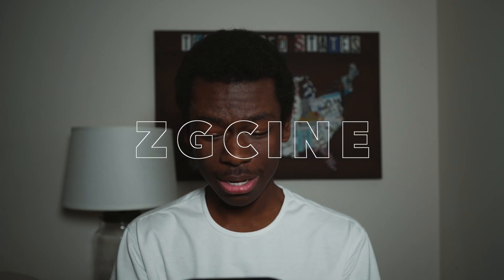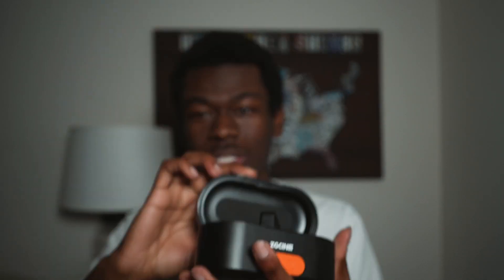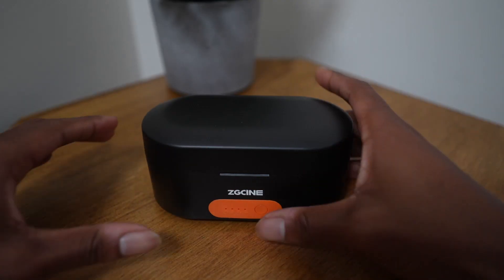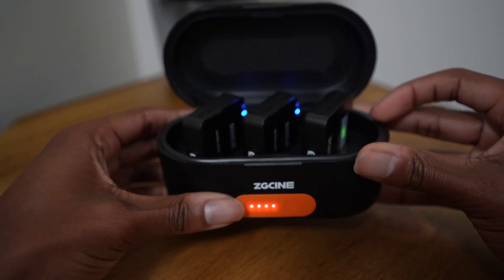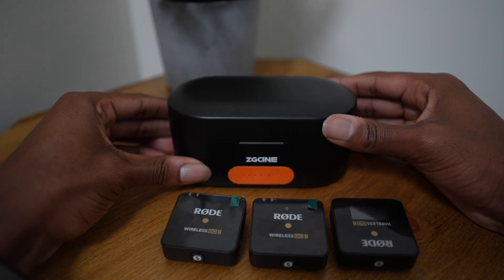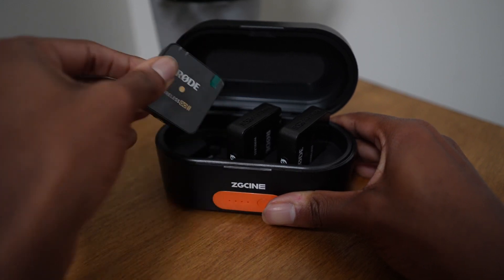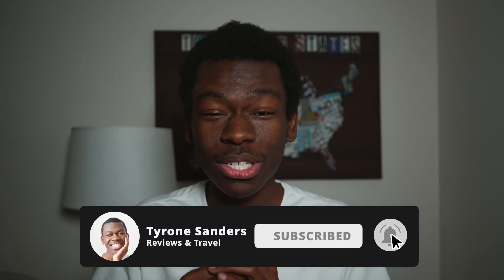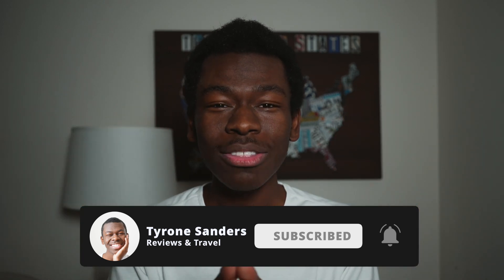ZGCINE Rode Wireless Go CHARGER CASE Review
Okay not a bad product to make using the Rode Wireless Go easier when it comes to charging the mics up. No longer having to fit everything in the small black rode case that it comes with LOL

Charging Case

Free 30 day trial use link above